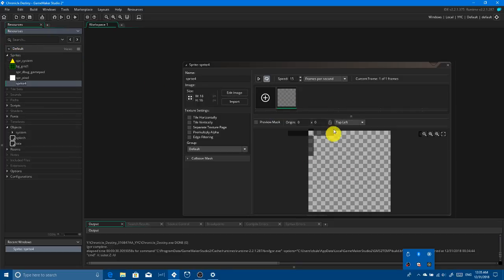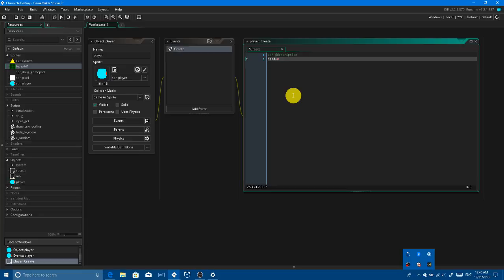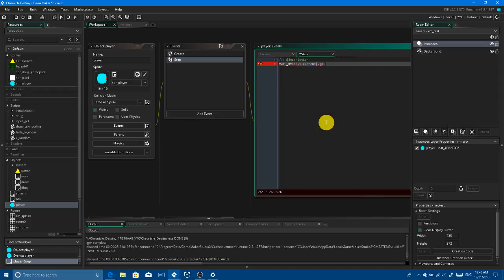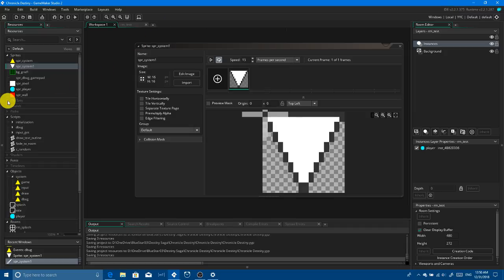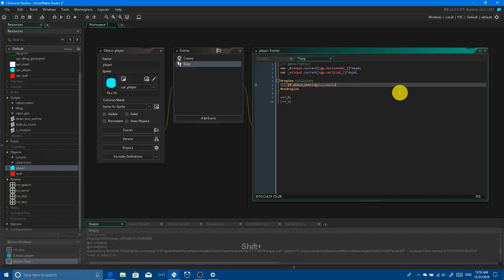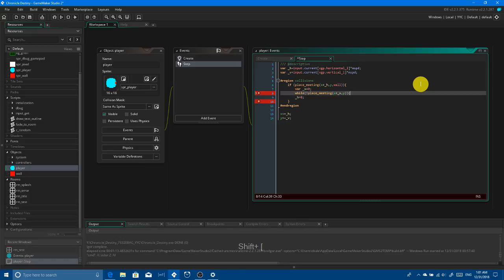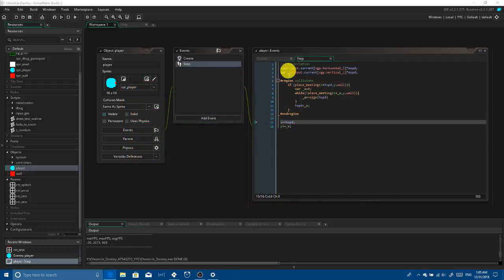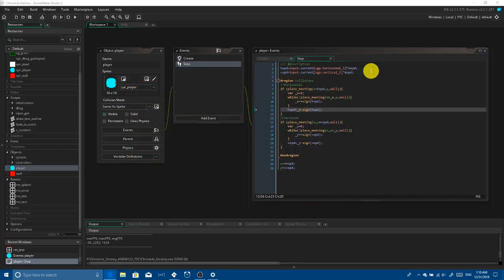Blender 2.8 test